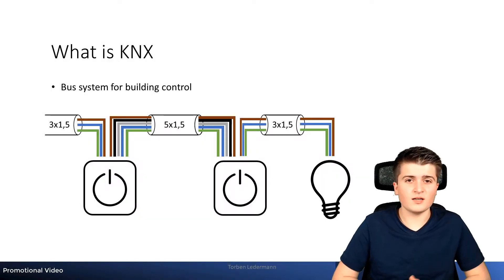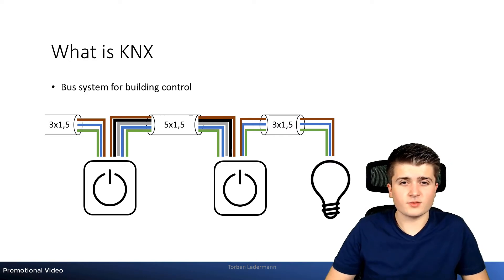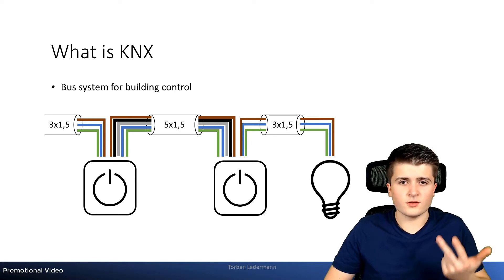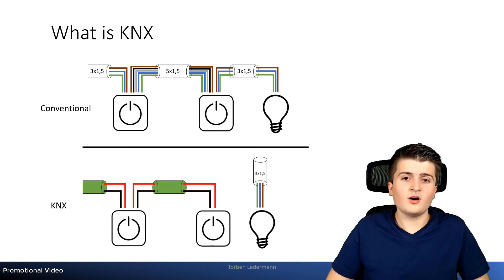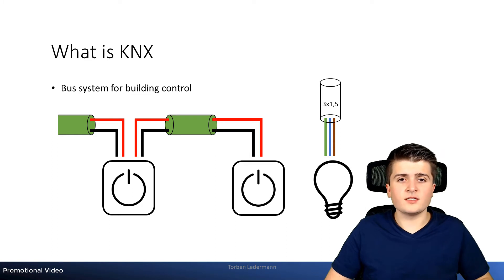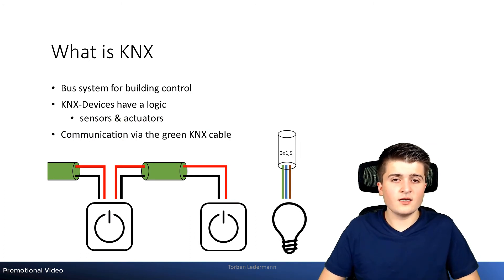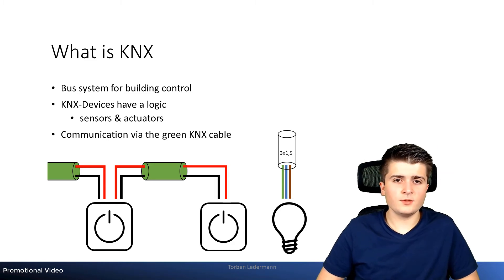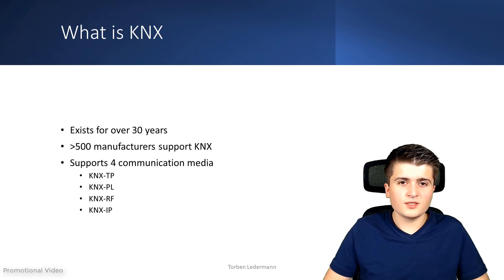KNX Videoseries - #01 Introduction: What is KNX?